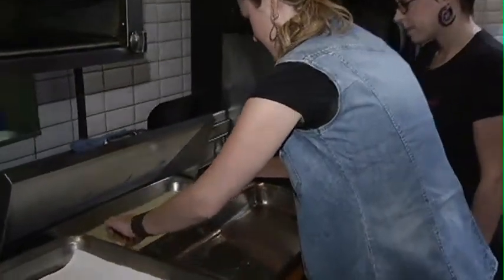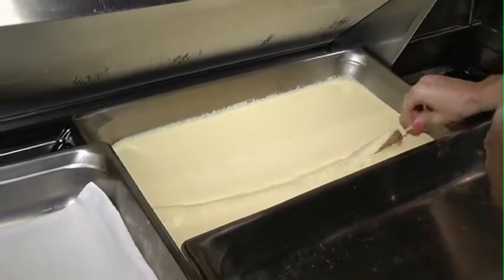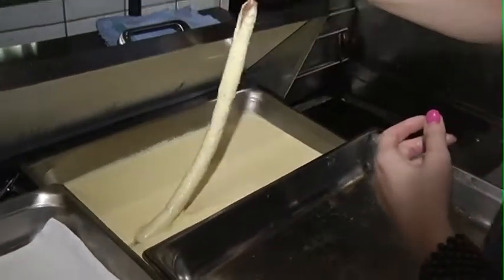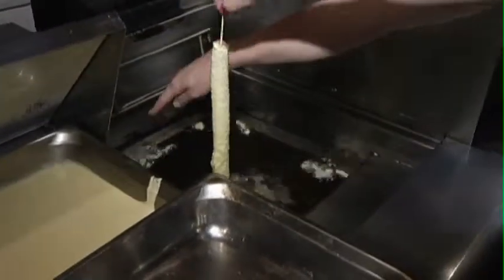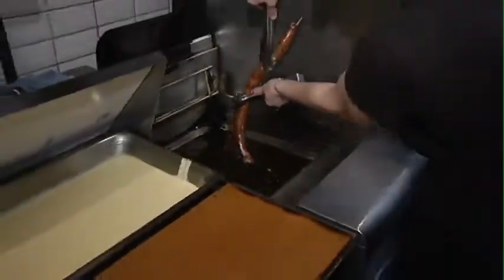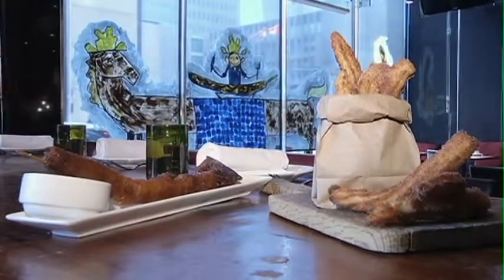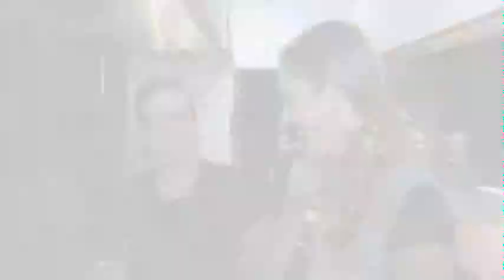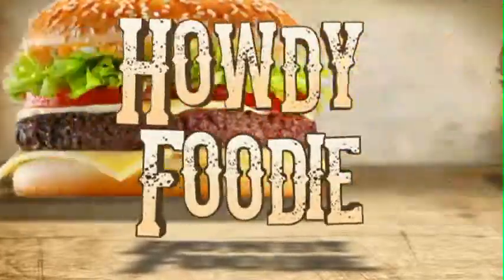Homemade Corn Dog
On this Howdy Foodie, Lisa stops by a local restaurant that's known for their meaty offerings year round. But they are serving up some special Stampede inspired items